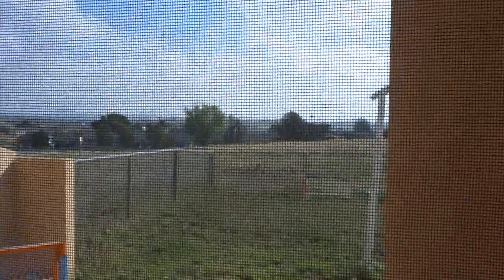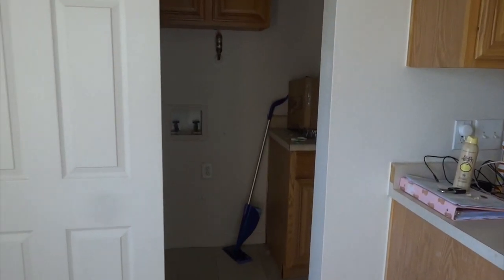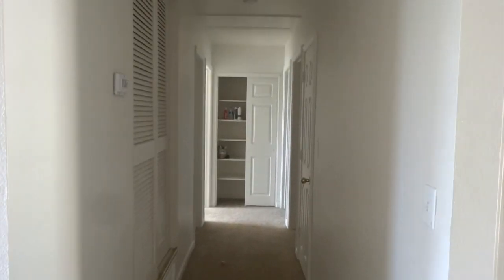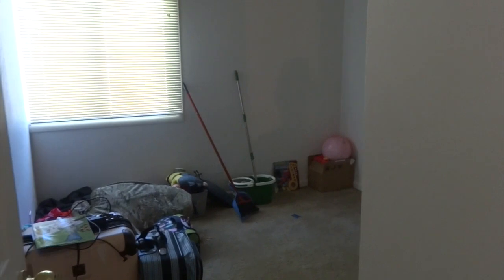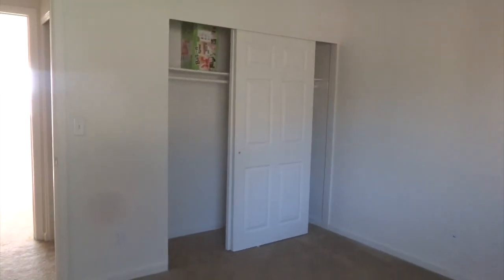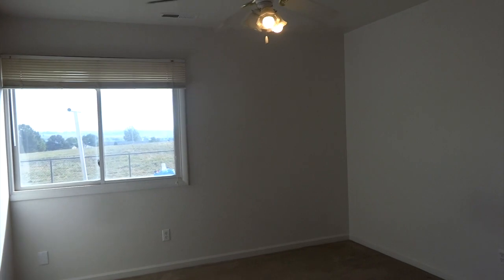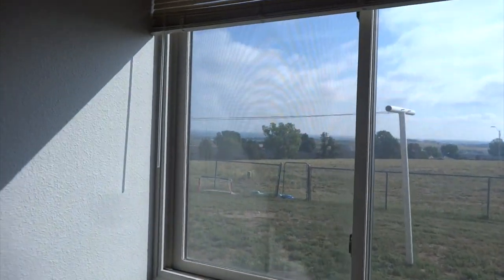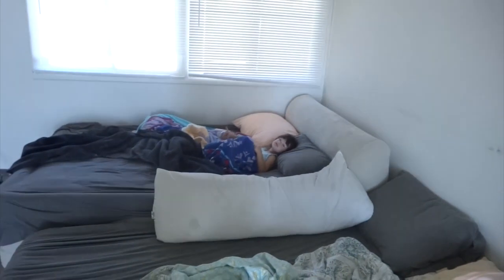FORT CARSON HOUSING | SIOUX VILLAGE EMPTY HOUSE TOUR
Happy Friday friends! This is our empty house tour of our on post house here at Fort Carson. We have lived in this house for a year and a half.